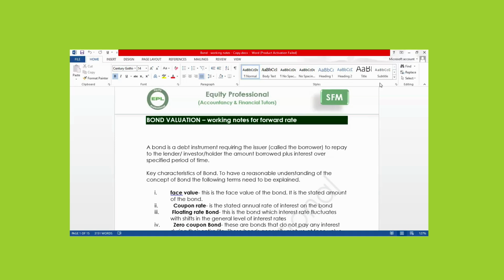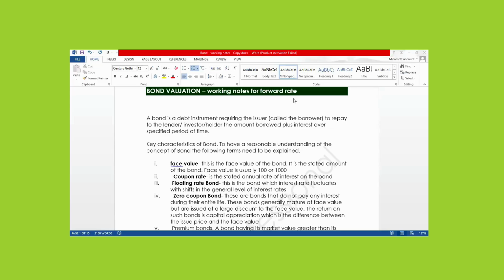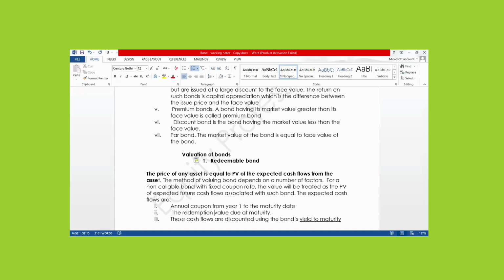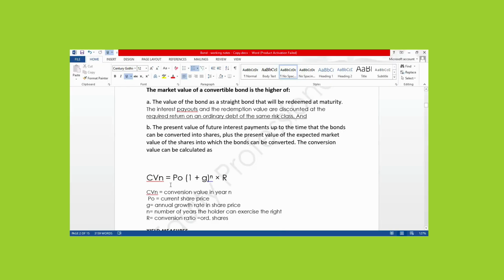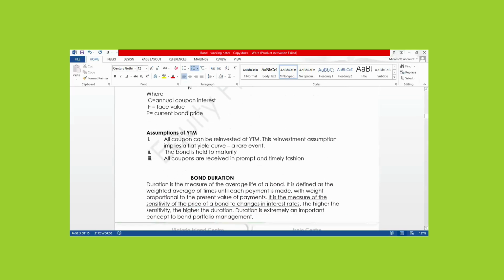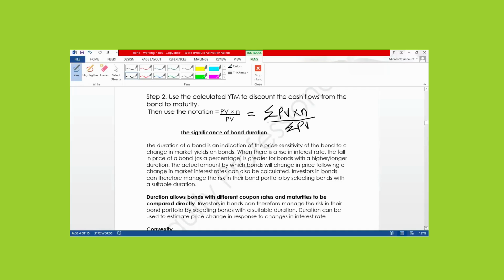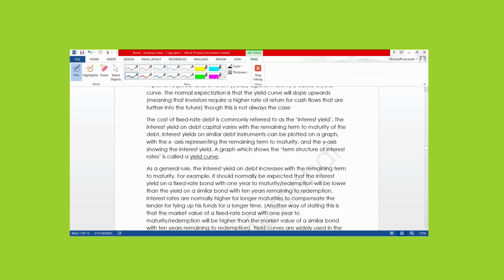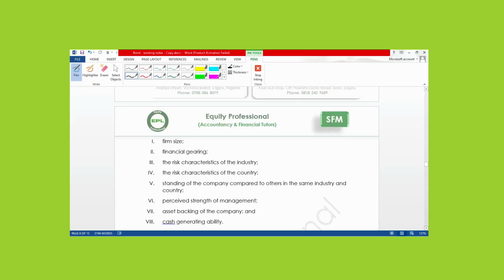SFM: Class 13 Bond Valuation Part 1